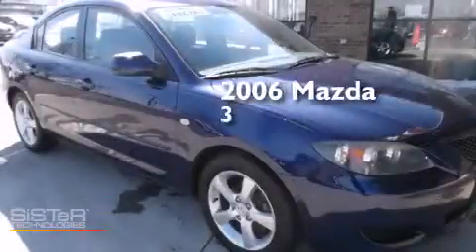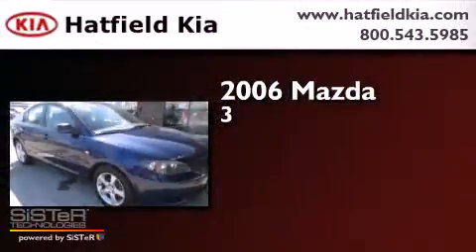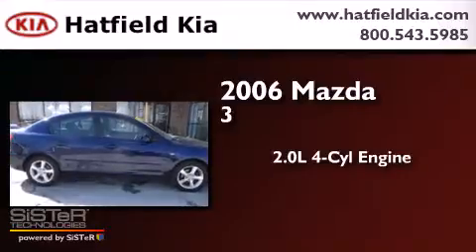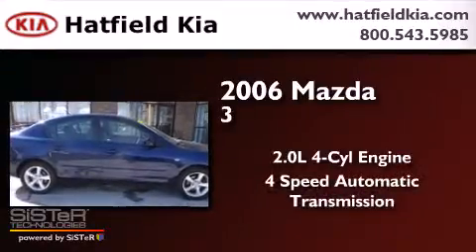2006 Mazda Mazda3 Columbus OH 43228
We've been honored to serve the Columbus OH area , we promise that your experience at our dealership will exceed your expectations ! Year : 2006 Make : Mazda Model : Mazda3 Engine : 2.0L I-4 cyl Trans . : 4-Speed Automatic Exterior : Blue Miles : 148,805 Interior : BLACK Hatfield Kia 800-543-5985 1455 Auto Mall DriveColumbus Columbus , OH 43228 Used 2006 Mazda Mazda3 Columbus OH